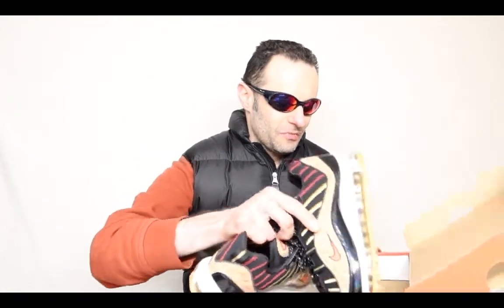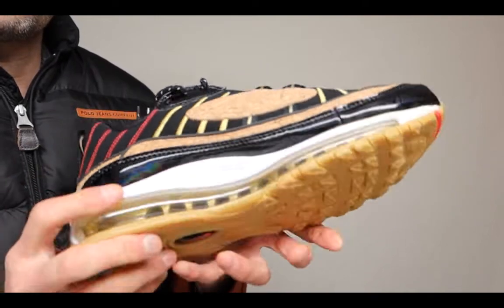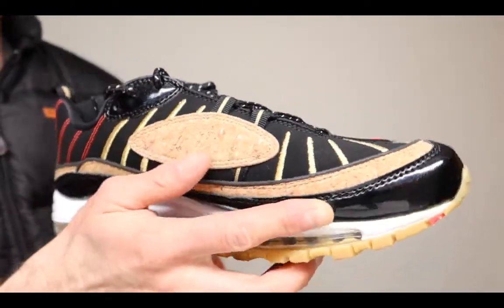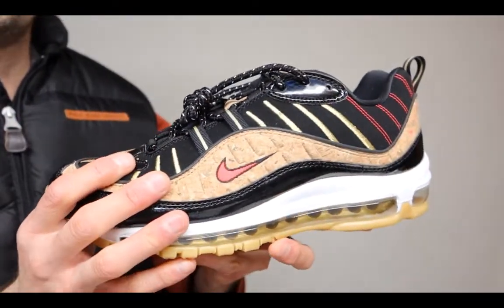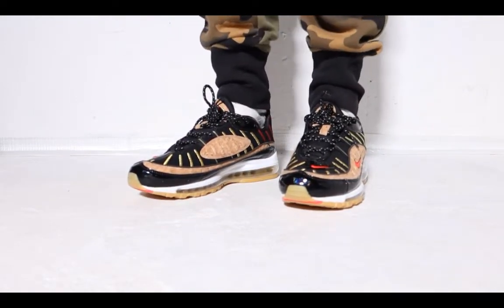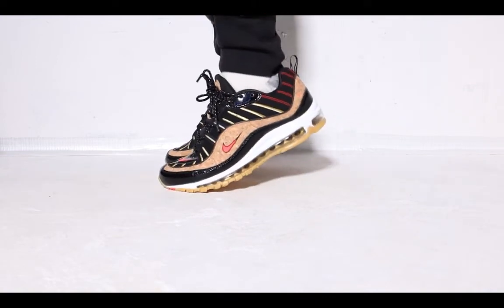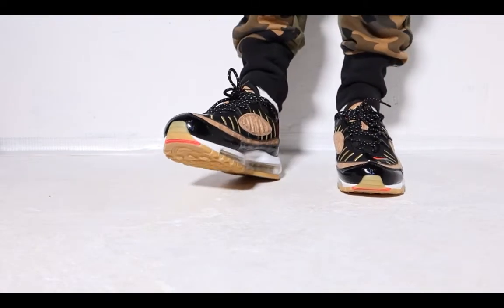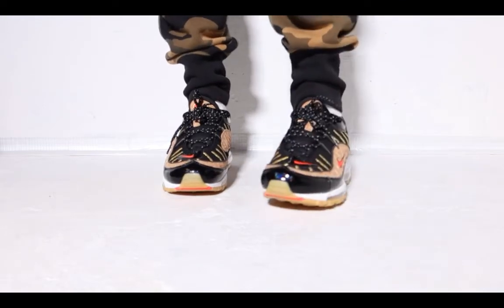Nike Air Max 98 Golden Edition Review & On Feet Test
The Air Max 98 rode the wave of its legendary predecessor, debuting with full-length visible Air and fluid design lines. Now it returns, sporting the same signature look and a new run of colors.